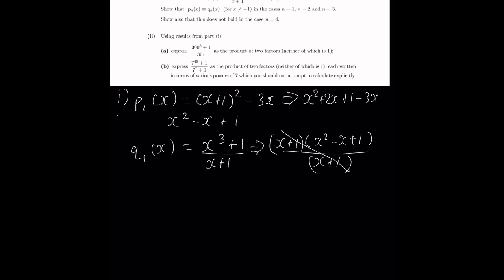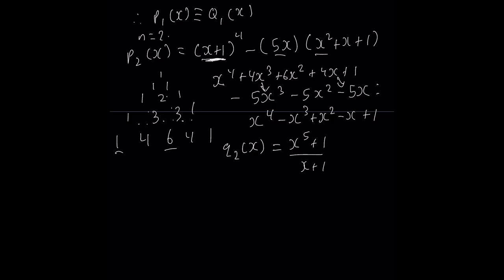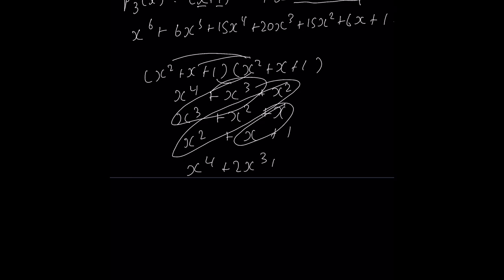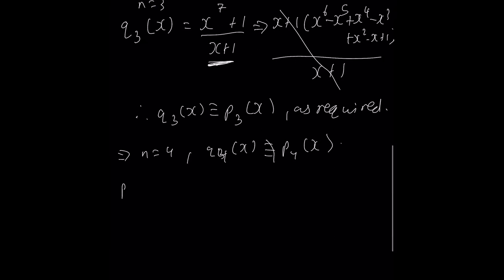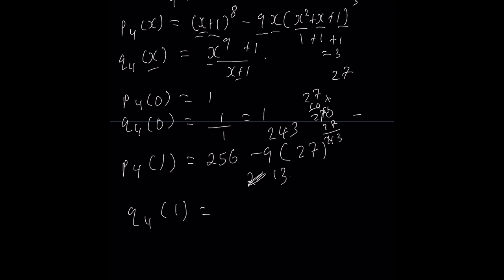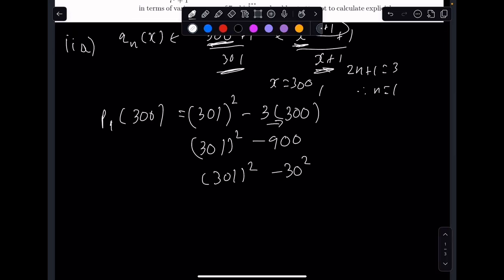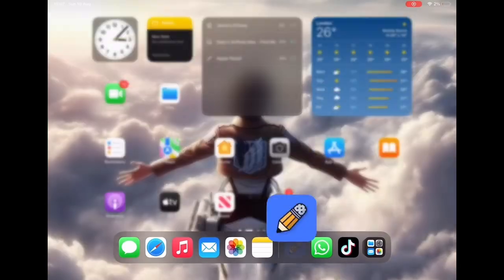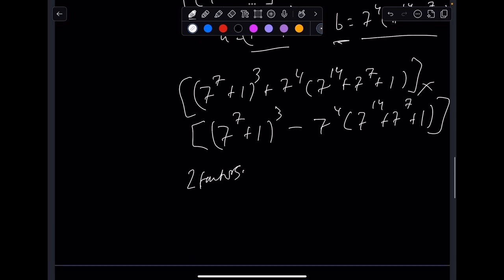2016 STEP I Q1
Hi everyone my name is John and my TikTok is Rollwmath.